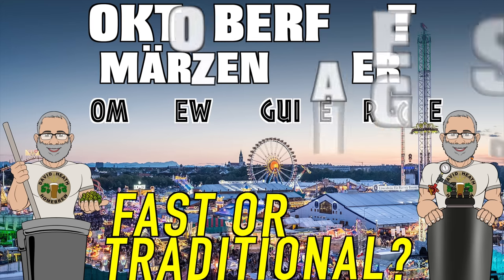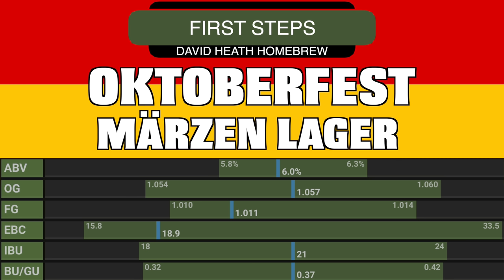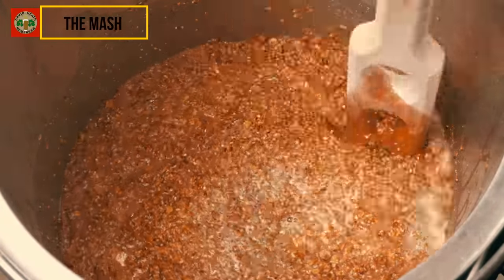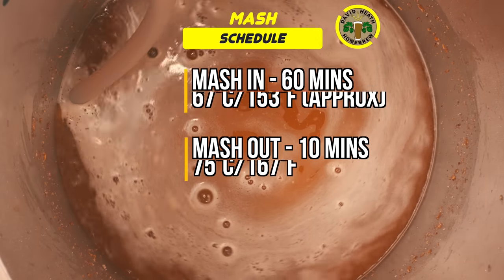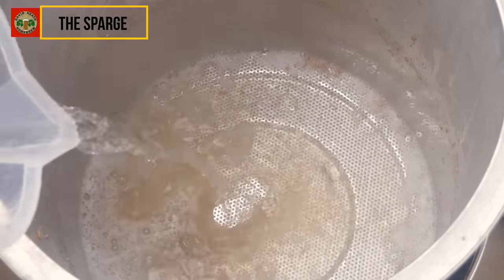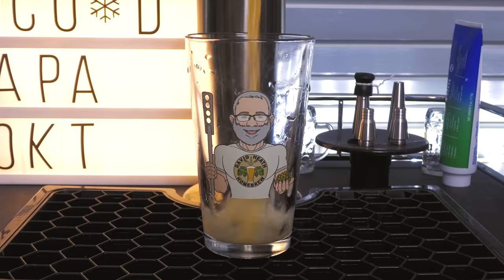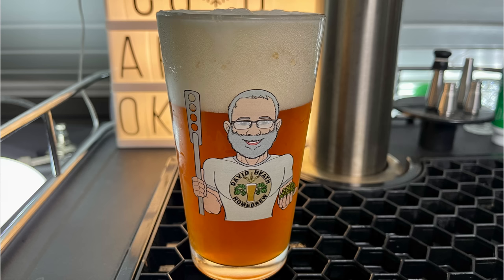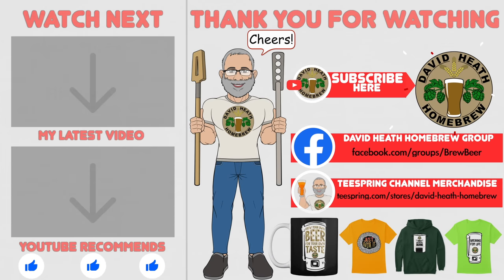Oktoberfest Marzen Lager Recipe & Full Guide For Homebrewers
Here is the "fast" version of this recipe:-

Batch Size : 20L/ 5.28 US LQD GAL
Type: All Grain
IBU : 21 (Tinseth)
BU/GU : 0.37
Colour : 19 EBC
ABV:- 6%

Pre-Boil Gravity : 1.050
Original Gravity : 1.057
Final Gravity : 1.011
Brewhouse Efficiency: 75.5%
Mash Efficiency: 80%
Boil time:- 30 minutes

Mash Profile
67°C/ 153°F - 60 min - Temperature
75°C/ 167°F - 10 min - Temperature

Fermentables
2.69 kg / 5.93 lbs - Pilsner 3.3 EBC (55%)
1.223 kg / 2.69 lbs - Munich 25 EBC (25%)
489 g / 1.07 lbs - Melanoidin 70 EBC (10%)
245 g / 0.54 lbs - Barley, Flaked 3.3 EBC (5%)
245 g / 0.54 lbs - Carapils 3.9 EBC (5%)

Hops
30 min  - Saaz -  (14 IBU)
15 min - Saaz -  (7 IBU)
Match your hops AA% to provide the IBU scores for each addition above.

Miscellaneous
15 min - Boil - 1 items - Yeast Nutrients
10 min - Boil - 1 items - Irish Moss

Yeast
1 pkg - Omega Lutra Kveik OYL-071

Fermentation Profile

20°C/ 68°F - 7 days - Primary (without pressure)
Channel links:-

Channel links:-

Channel links:-